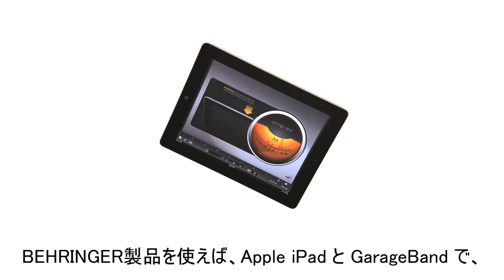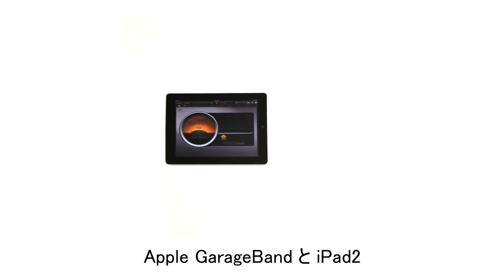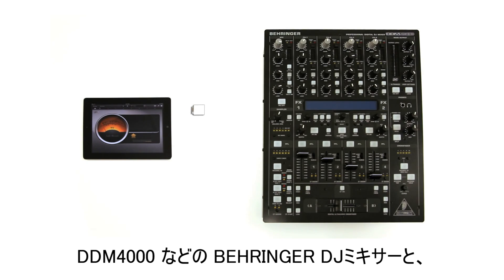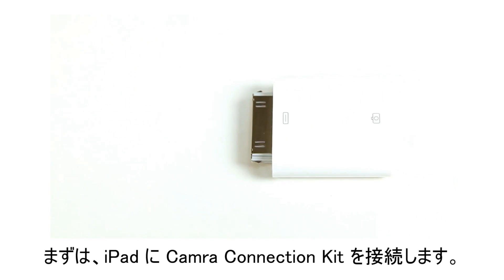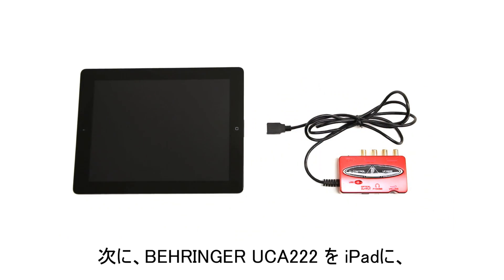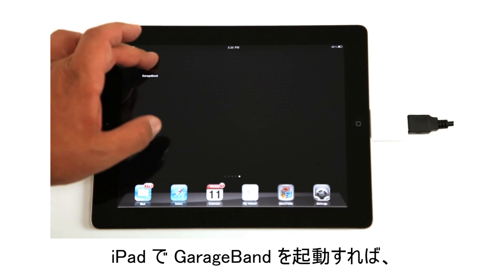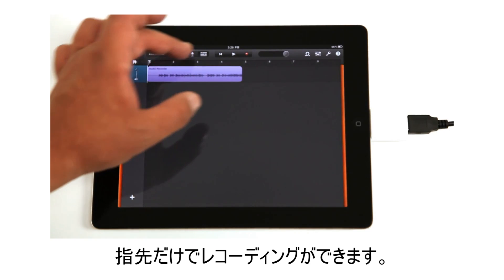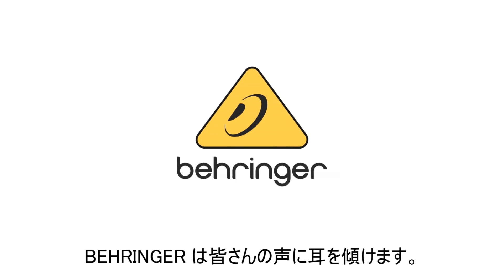HOW TO 「iPad と BEHRINGER UCA222 を使って、DJプレイをレコーディングする方法」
BEHRINGER USBオーディオインターフェイス UCA222 と APPLE iPad/iPad2を接続して、
DJプレイをGarageBandにレコーディングする方法をご紹介します。(「DJギア」)